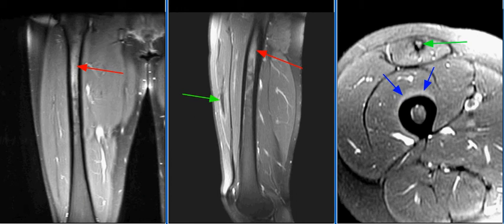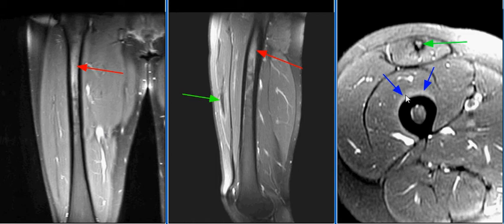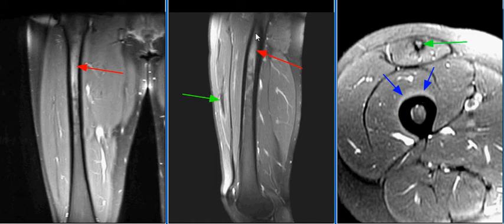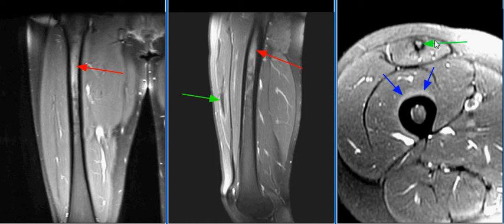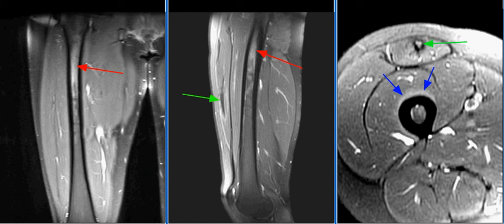MRI Hip Case 05